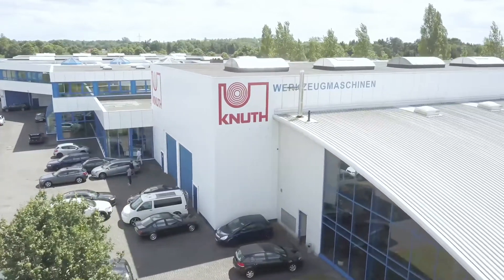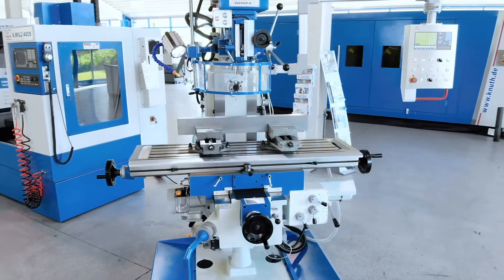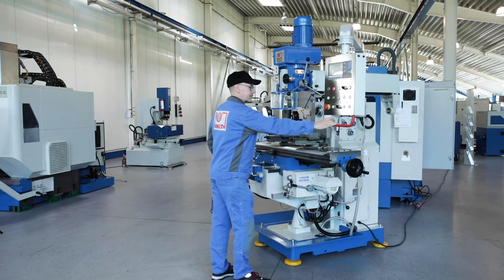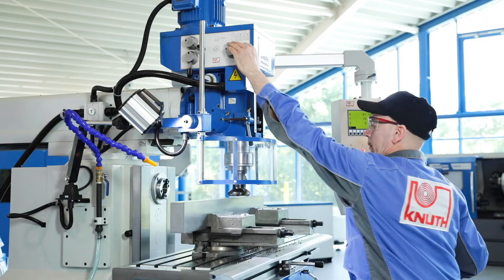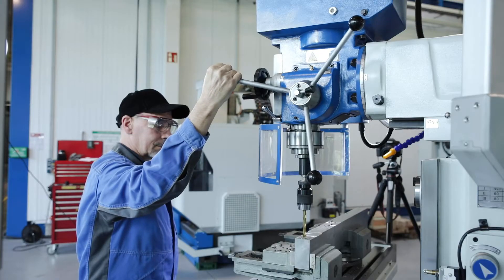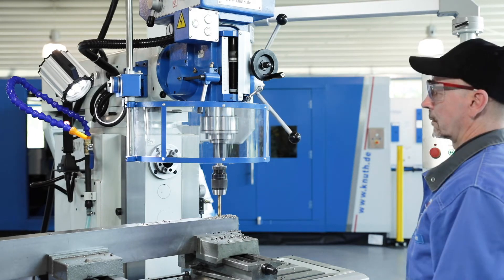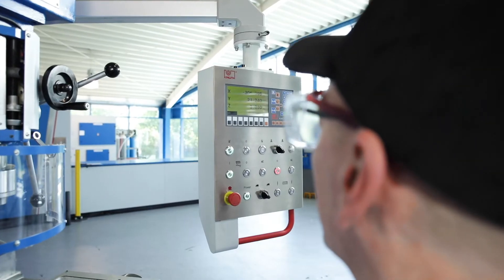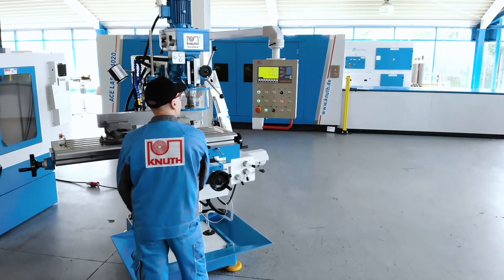KNUTH VHF 3 - Universal milling machine for drilling and milling work requiring long travel distance